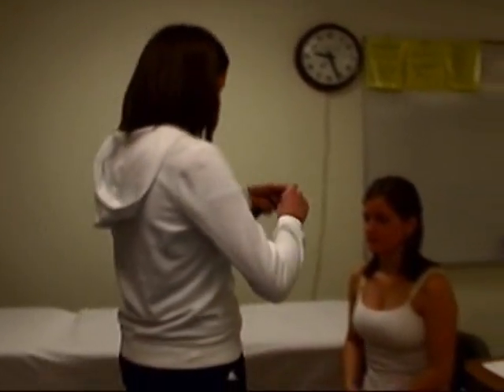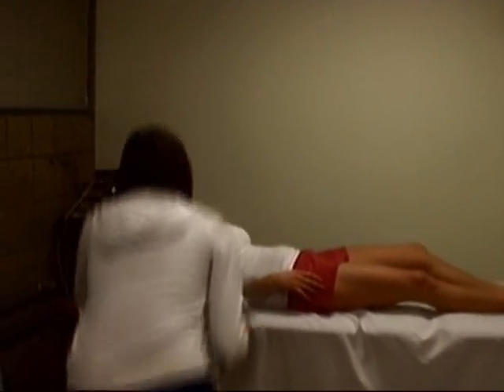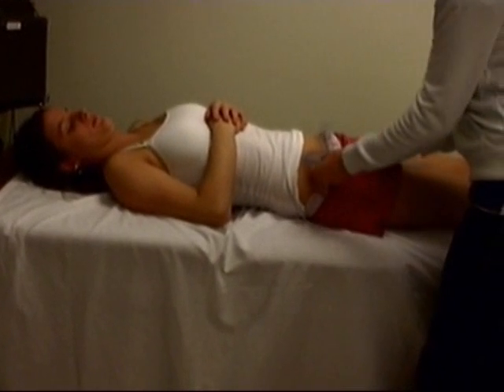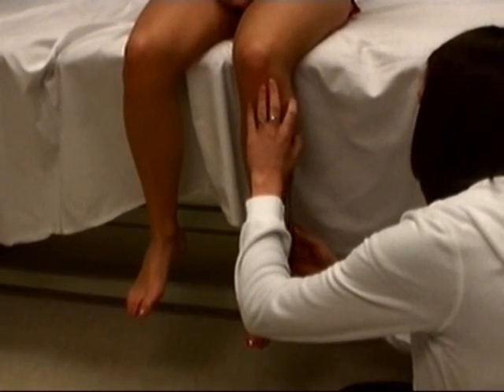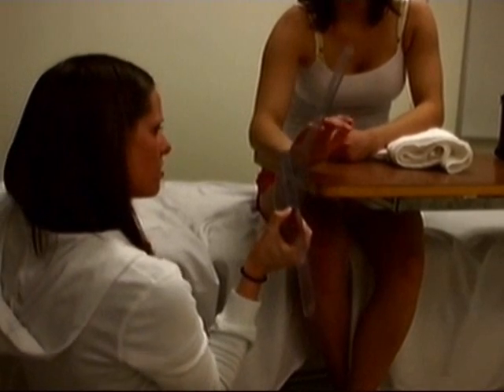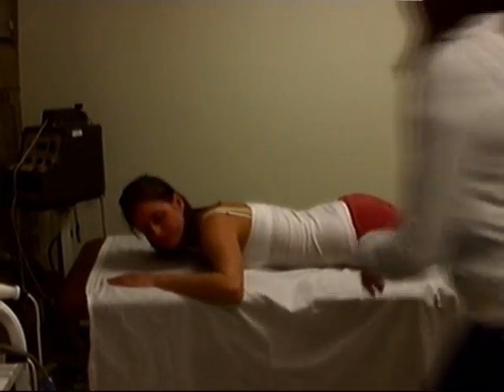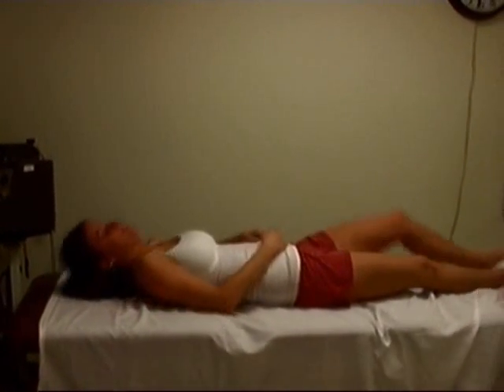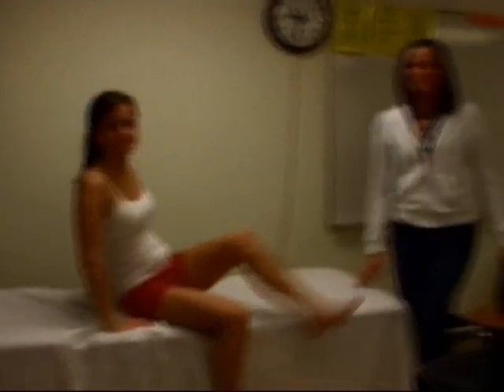Goniometry & MMT Skill Check